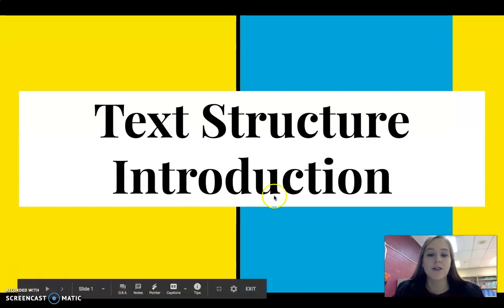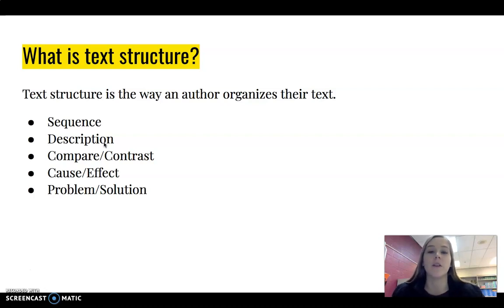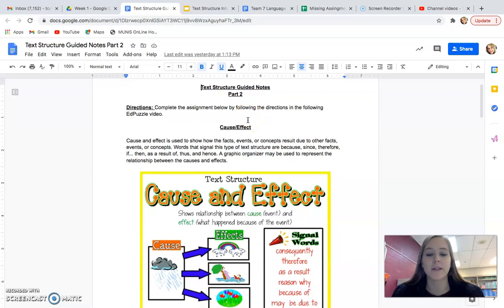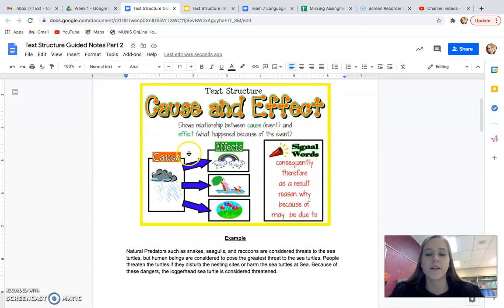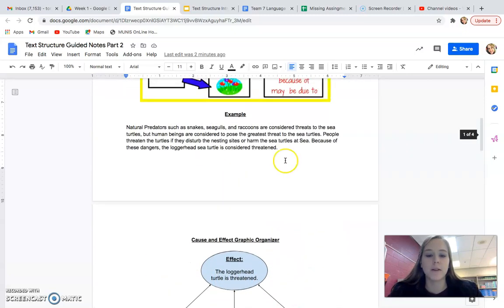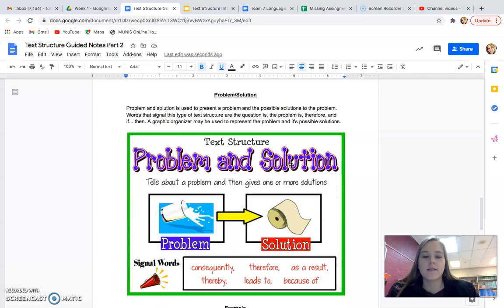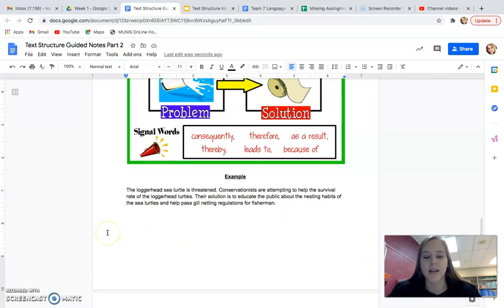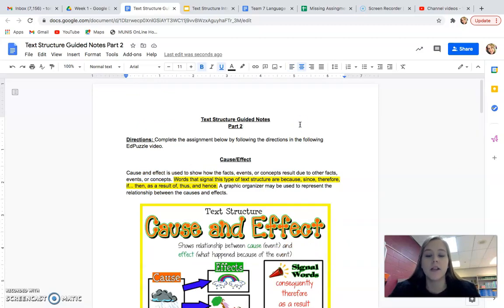Text Structure Part 2